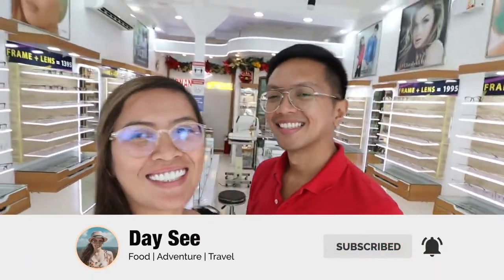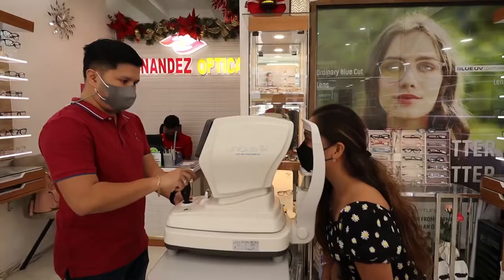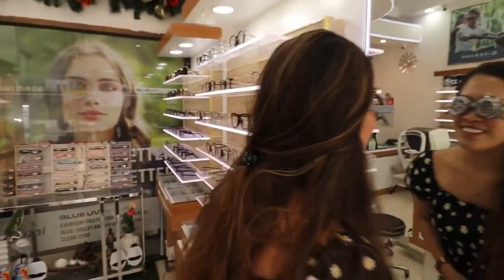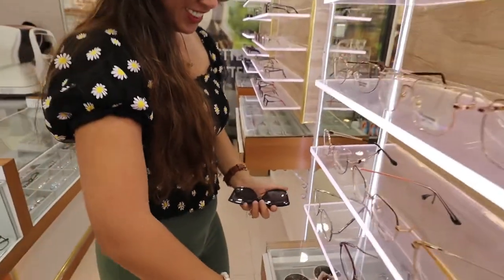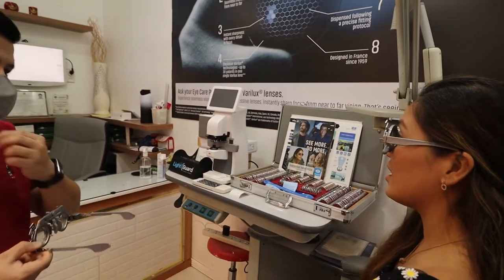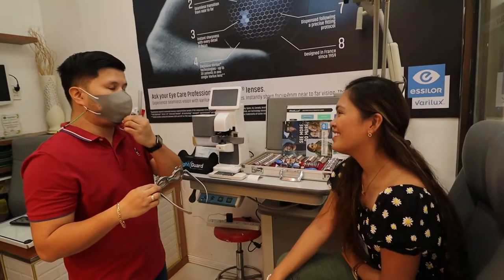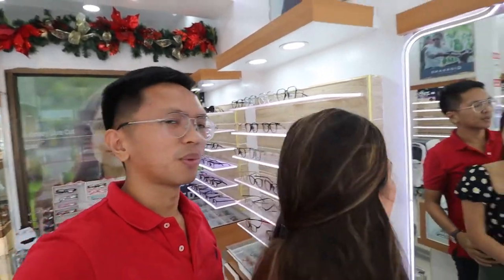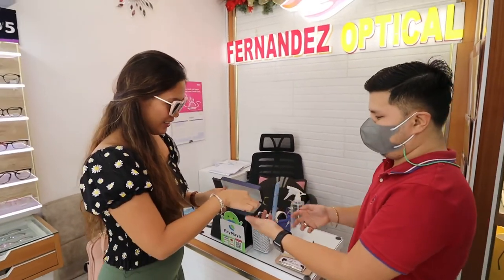The PERFECT EYEGLASSES for TRAVELLERS! | Day See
I'm back at my favorite optical clinic in Cebu! This time, Doc Fernandez helped me choose the right eyeglass that can protect my eyes and also perfect for my travels!

You may also contact them at
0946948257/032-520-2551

SEND ME SOMETHING: Vangie Store - Brgy. Magay Compostela Cebu (behind Magay Elementary School)

FUND MY TRAVELS?